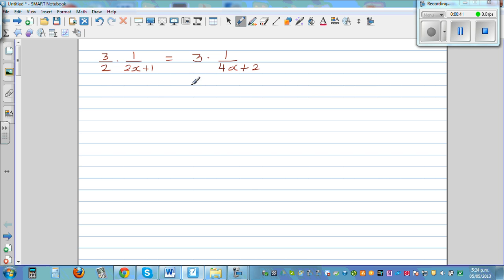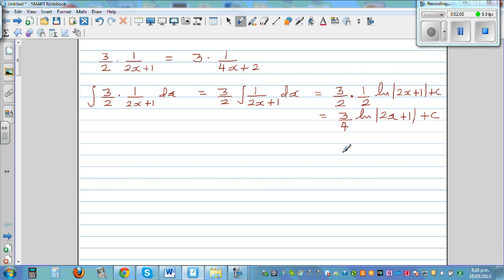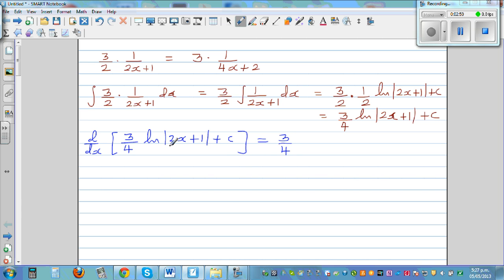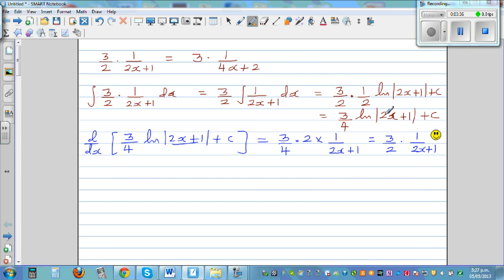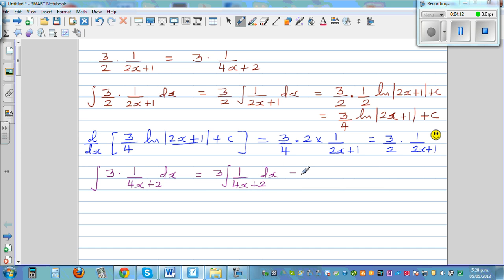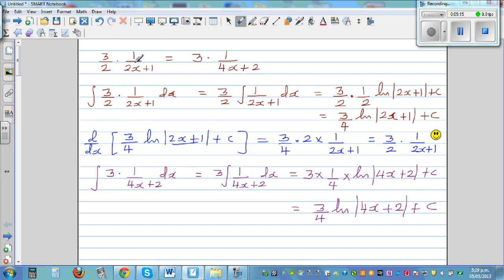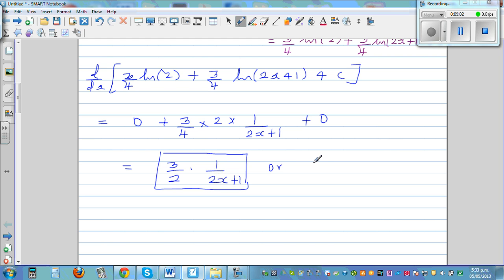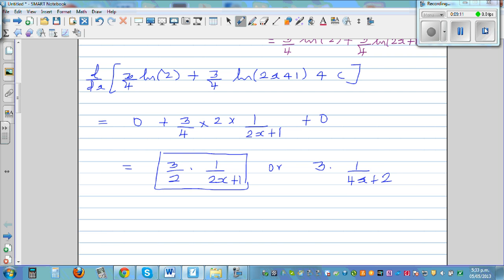Is ∫〖3/2 x 1/(2x+1) dx〗=∫〖3 x 1/(4x+2) dx〗?